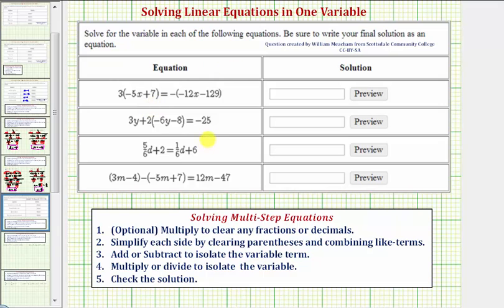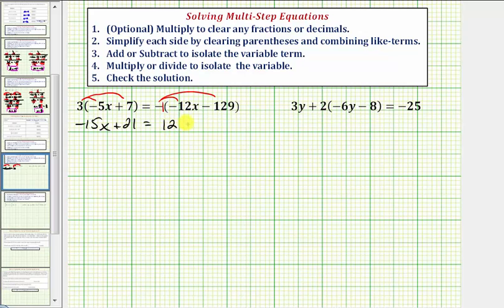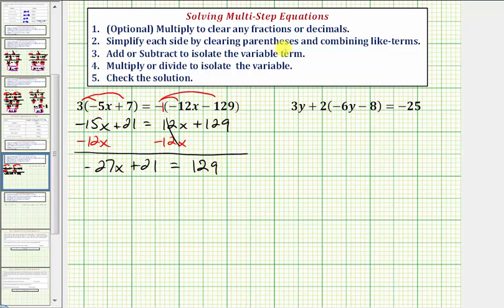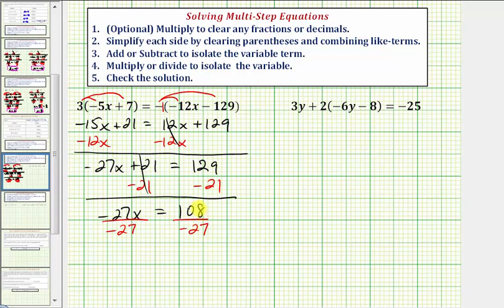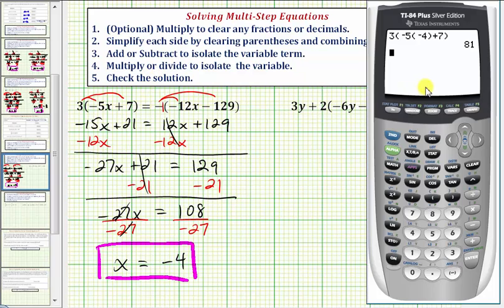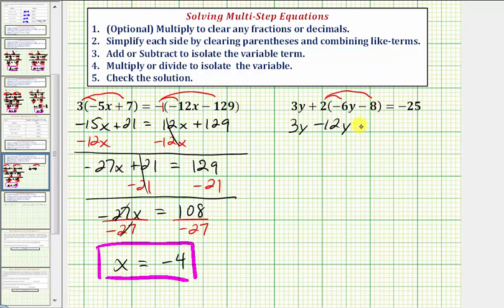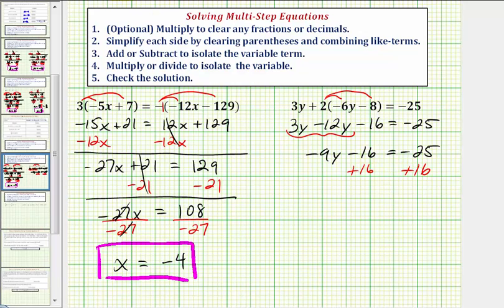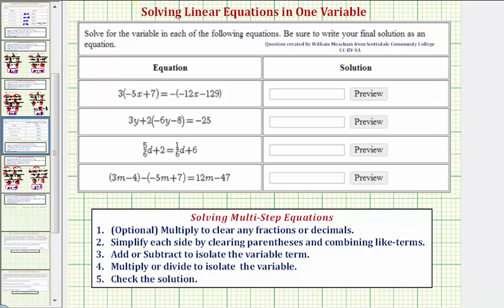Ex2A : Solve Multi-Step Linear Equations in One Variable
This video provides 2 examples of how to solve a multi-step linear equation in one variable.